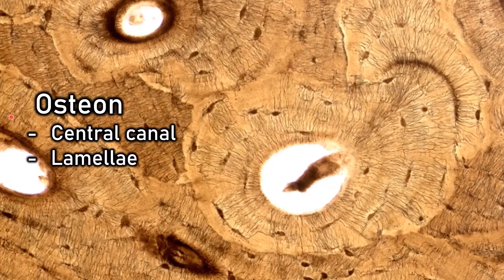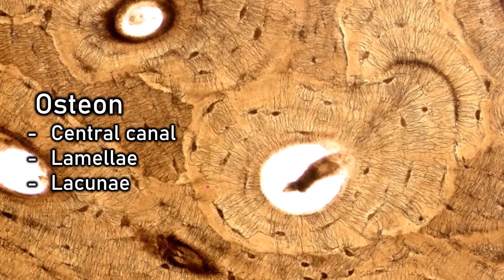Histology | Compact Bone (Osseous Tissue)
Learn about the structural unit of compact bone (the osteon) and it's four basic parts: central canal, lamellae, lacunae, and canaliculi